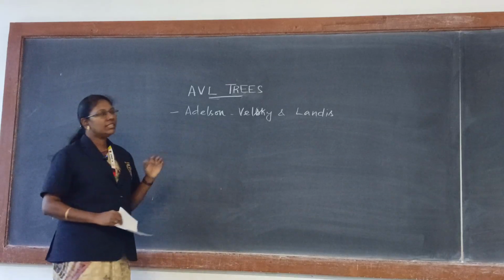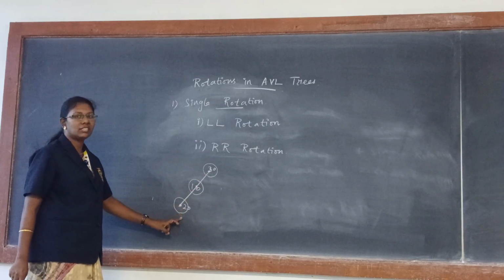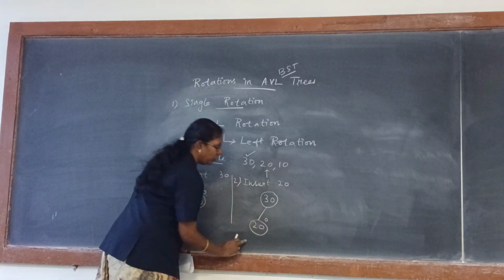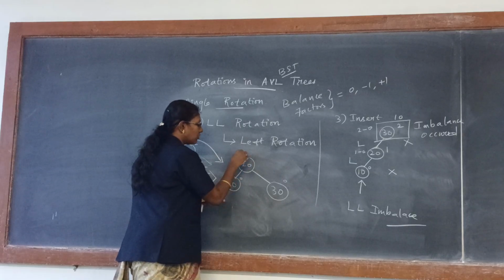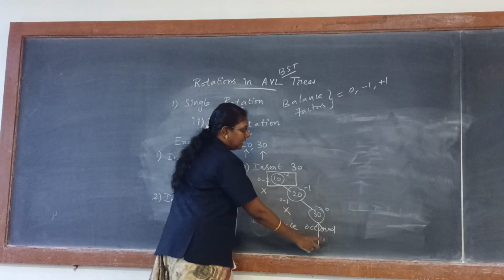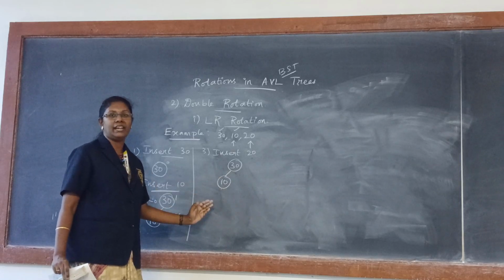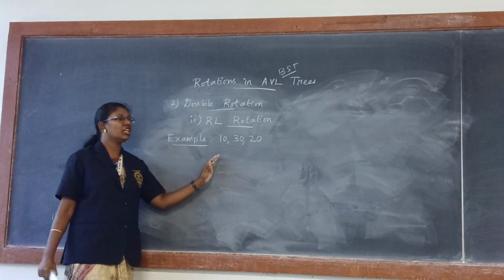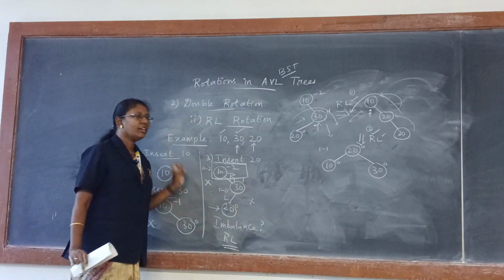AVL Trees Part 1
Explanation about AVL Trees with its types of rotations